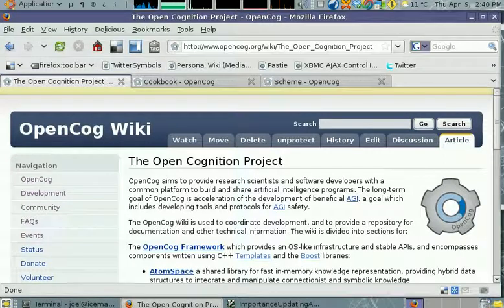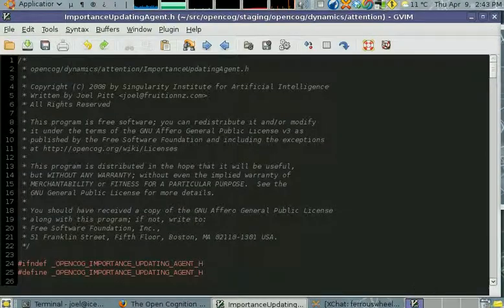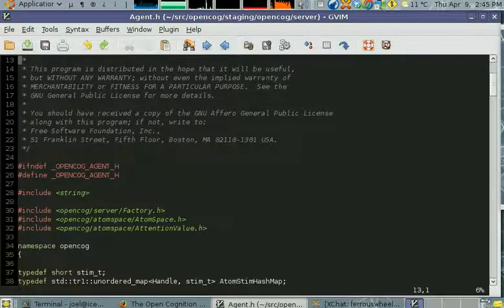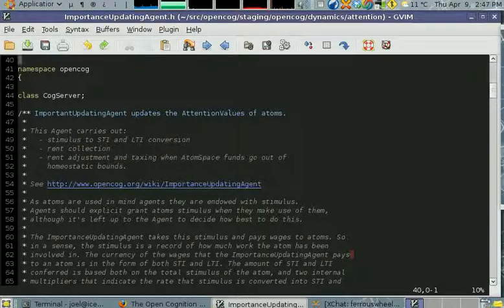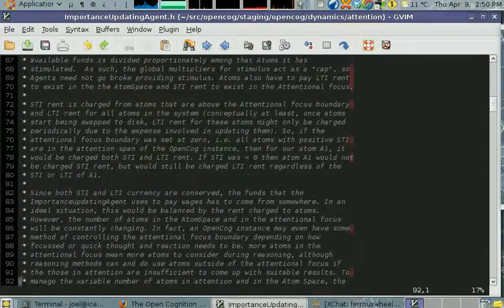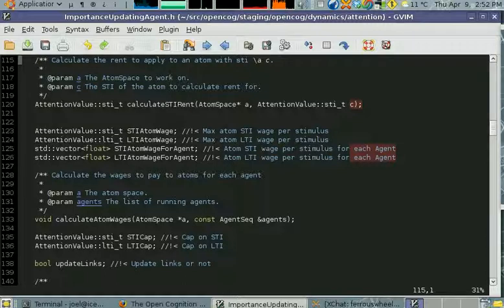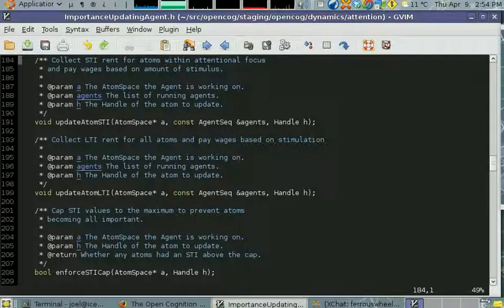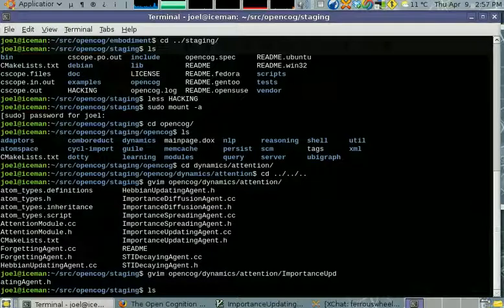OpenCog ECAN tutorial #1 - The ImportanceUpdatingAgent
The first of a series of screencasts explaining the Economic Attention Allocation Networks (ECAN) of OpenCog.